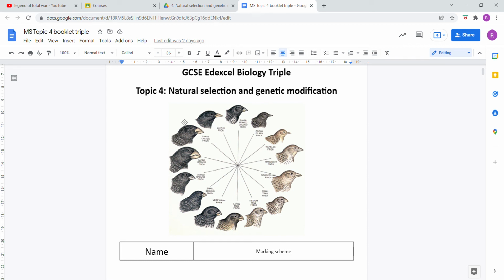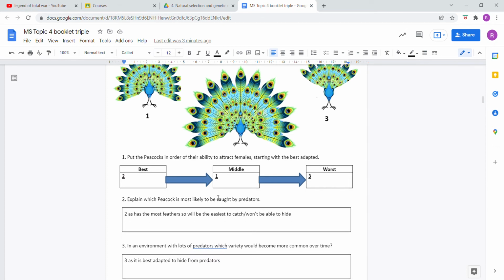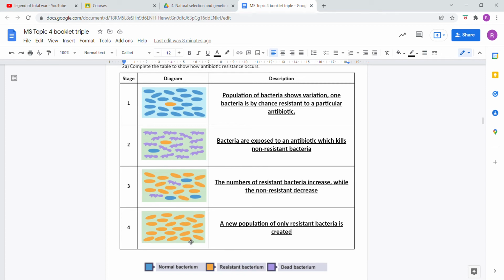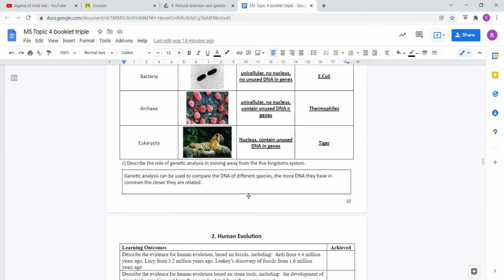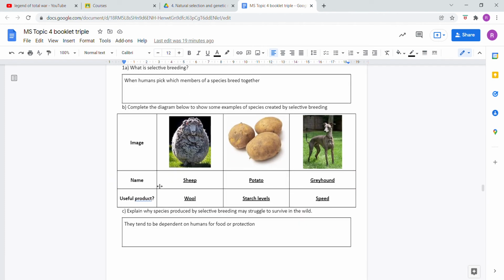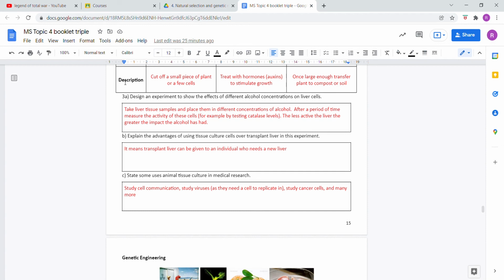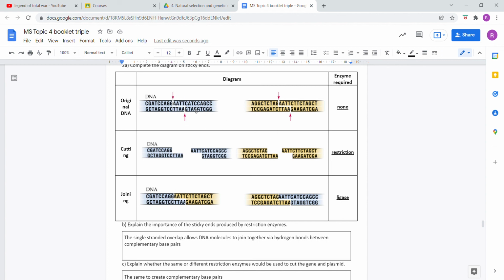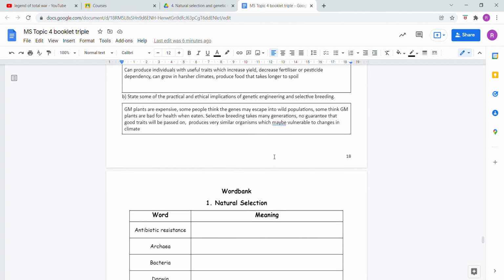GCSE topic 4 Natural selection and genetic modification